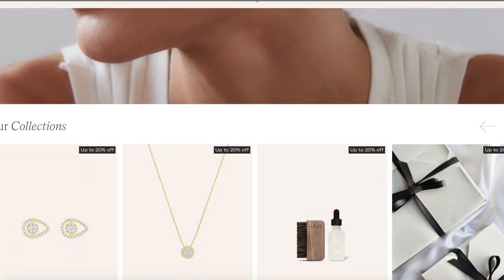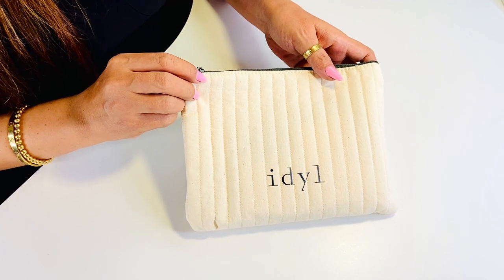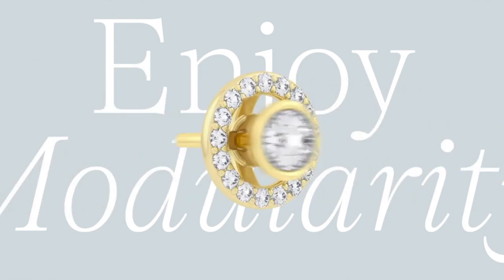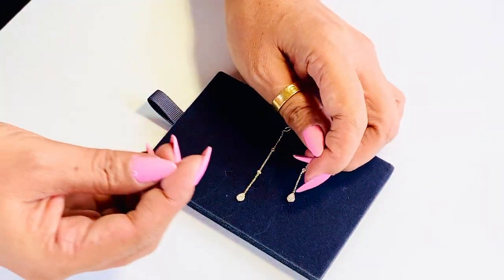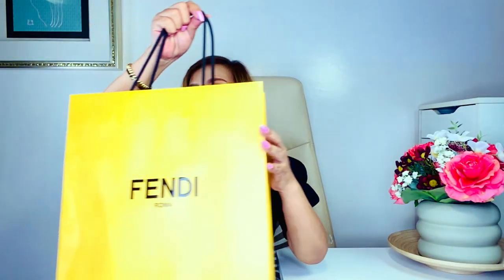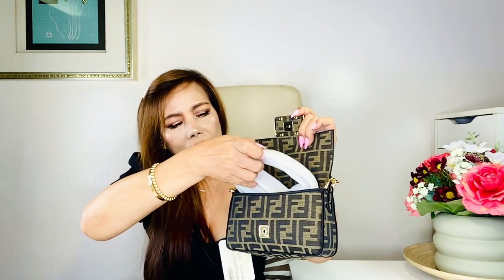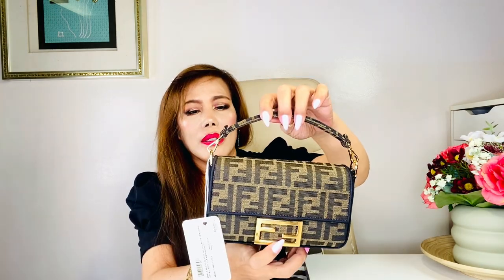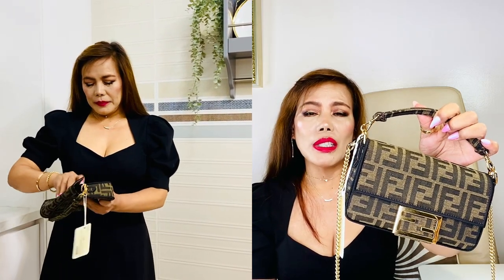LUXURY UNBOXING: FENDI MINI BAGUETTE AND IDYL FINE JEWELRY WITH DIAMONDS | LIFE OF MC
Hello everyone!  I wanted to share with you my second Fendi handbag purchase and the fine jewelry with diamonds i got from Idyl, which i am so excited about.